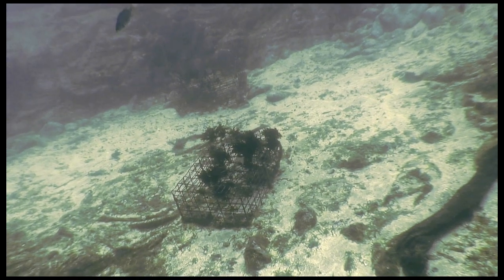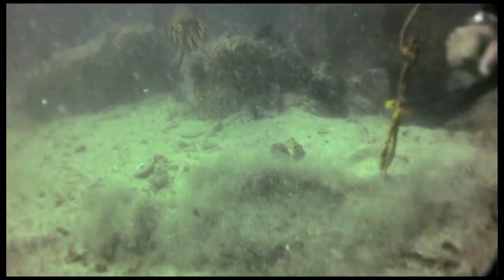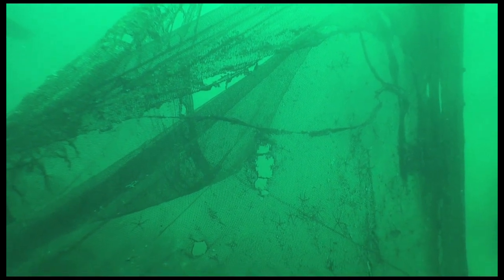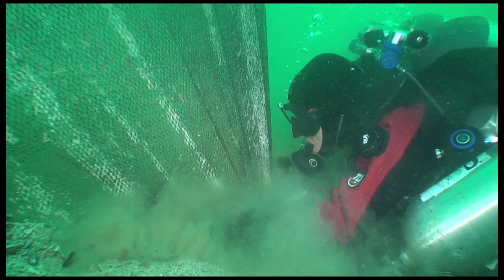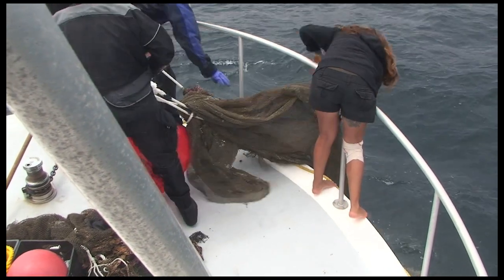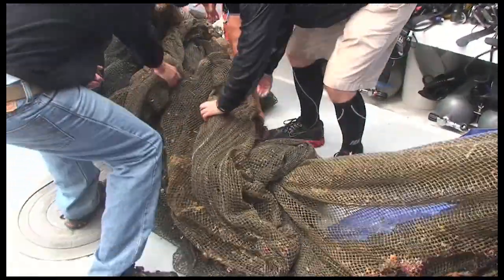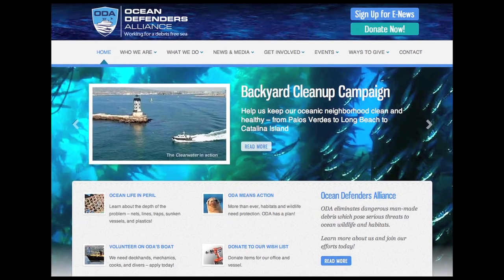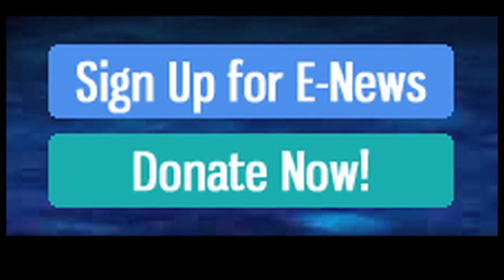This is Ocean Defenders Alliance (ODA)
See Ocean Defenders Alliance (ODA) in action! Our effort to clean the oceans and save marine life have been highly successful, but we could not do it without the help of generous supporters.